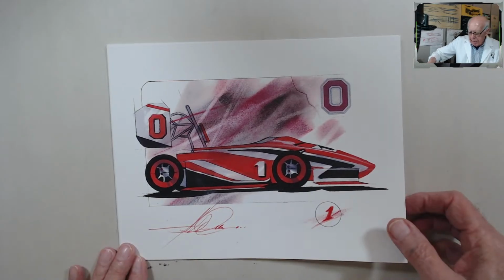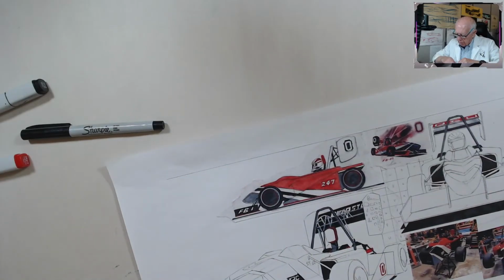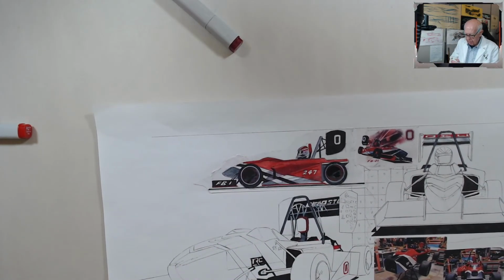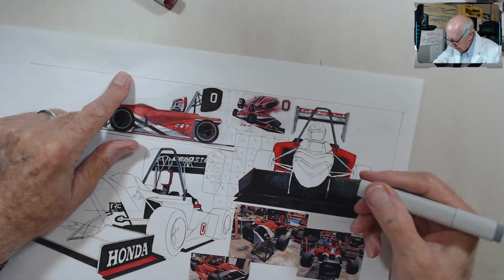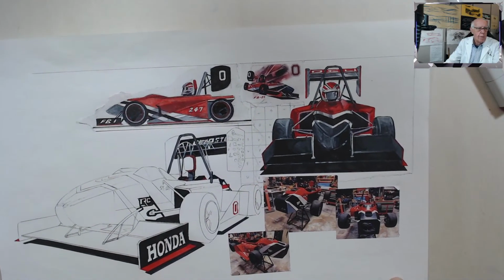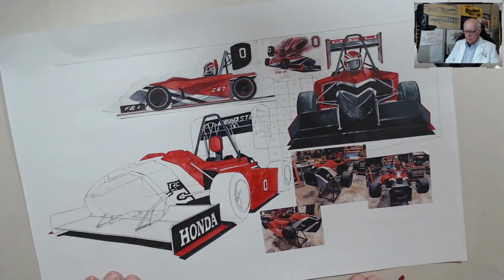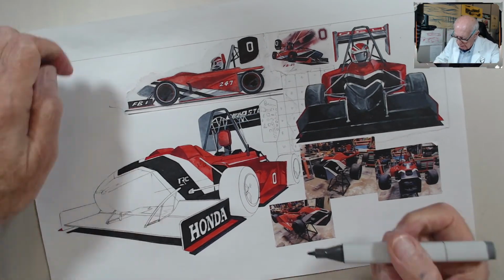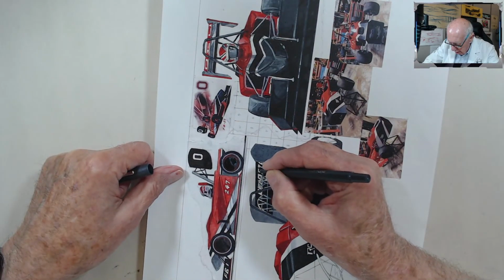Formula Buckeye Concept Studies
The final marketing Illustration / Fundraising